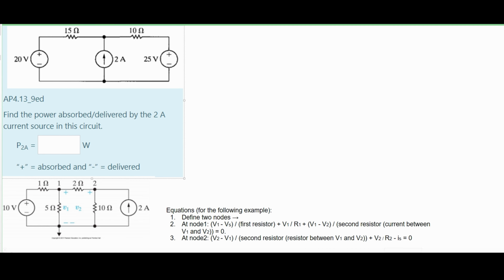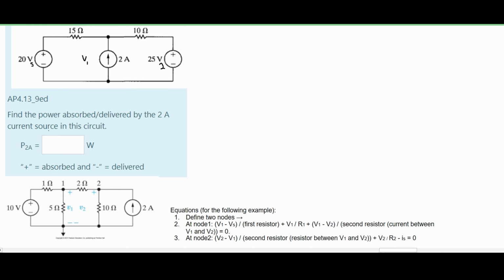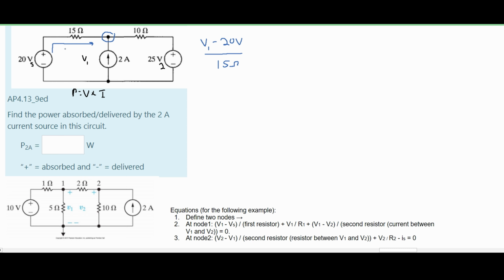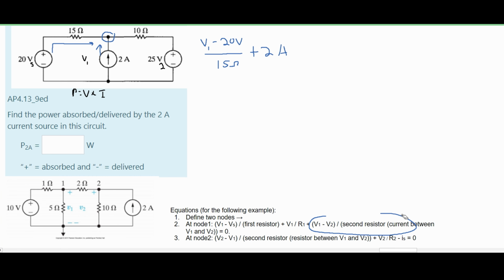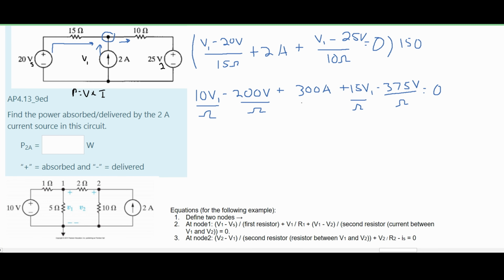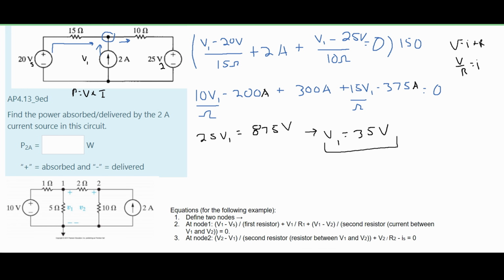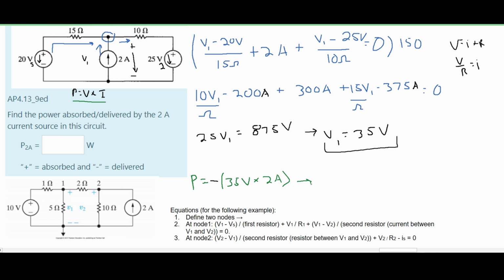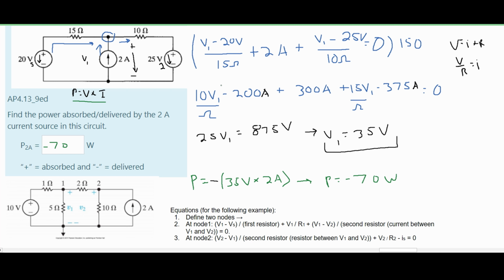Intro to Circuit Analysis | Ch.4 - Techniques of Circuit Analysis | Q.3: Find the power absorbed/...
Topics:
4.1 Circuit Terminology, 4.2 Node-Voltage Method, 4.3 Node-Voltage Method With Dependent Sources

Question:
Find the power absorbed/delivered by the 2 A current source in this circuit.